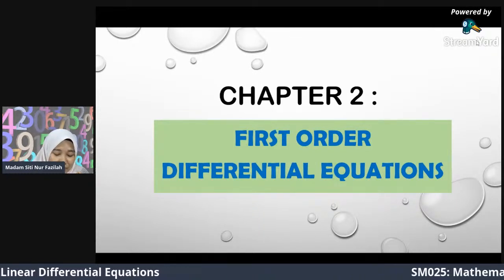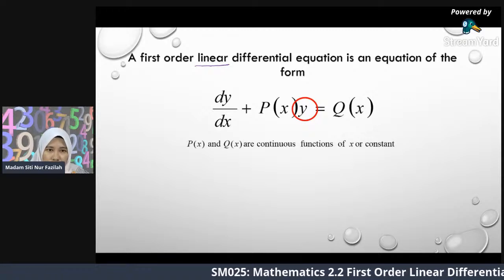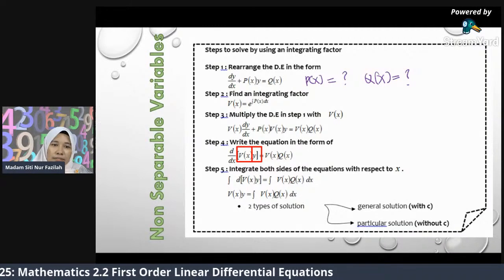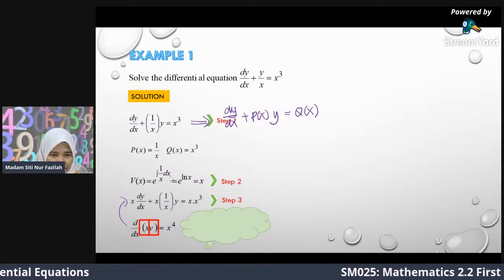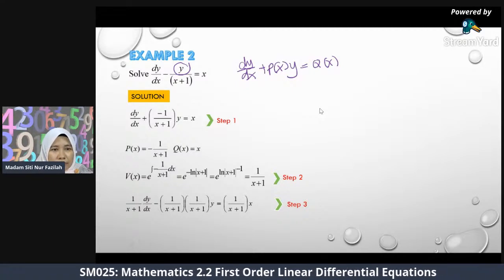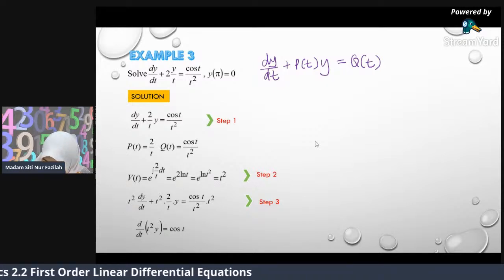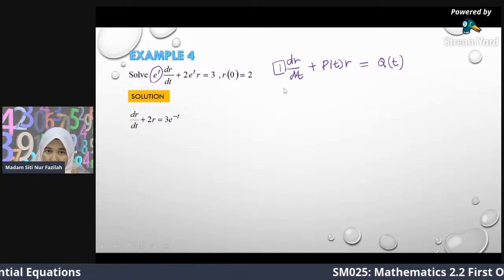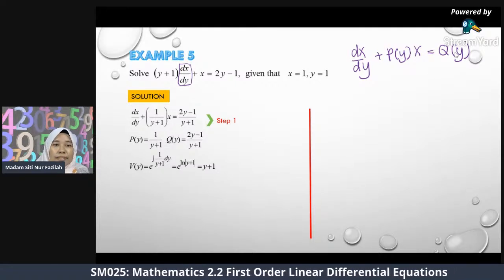SM025 Mathematics. 2.2 First Order Linear Differential Equations